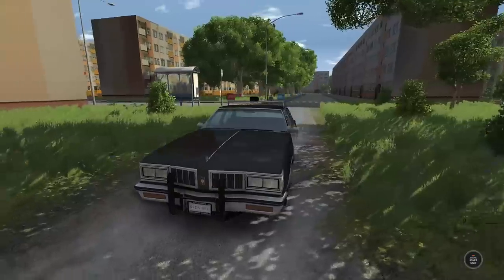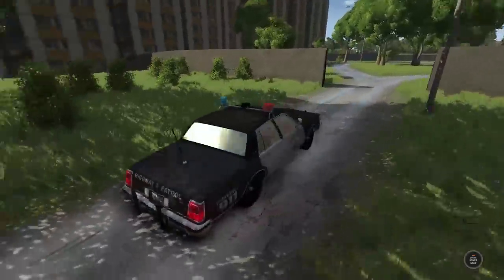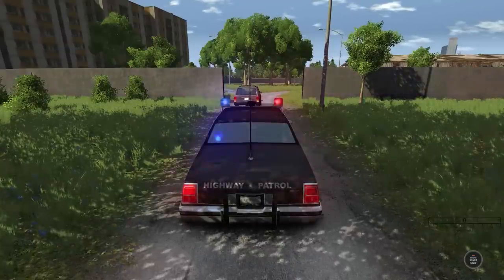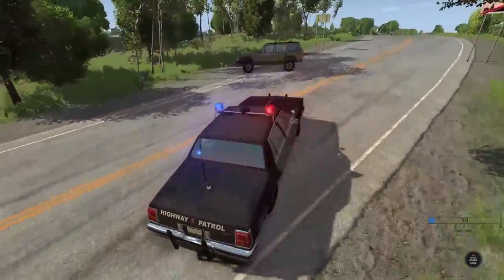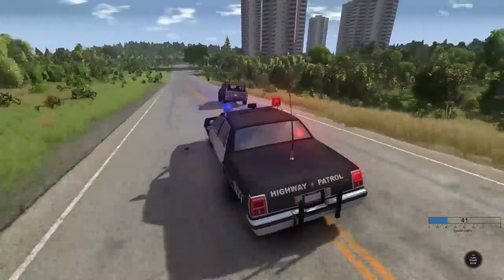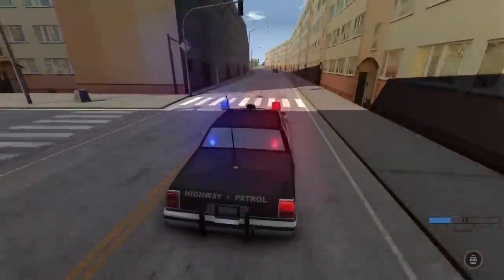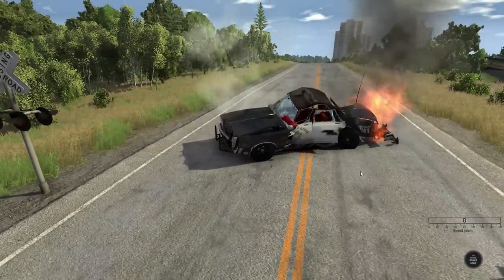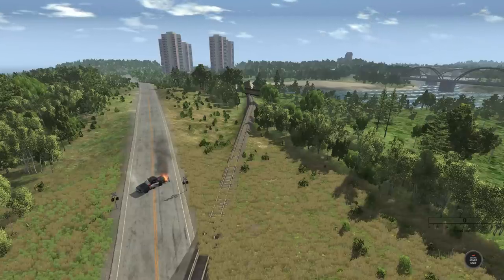JEEP CHEROKEE POLICE CHASE! CRUSHED BY TRAIN! - BeamNG Police Pursuits